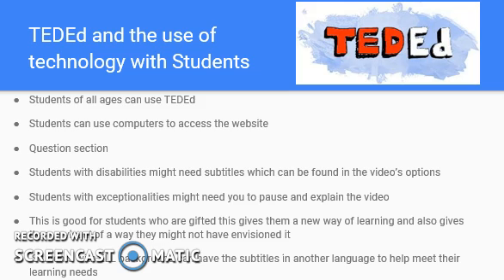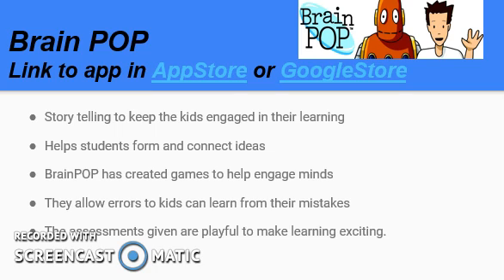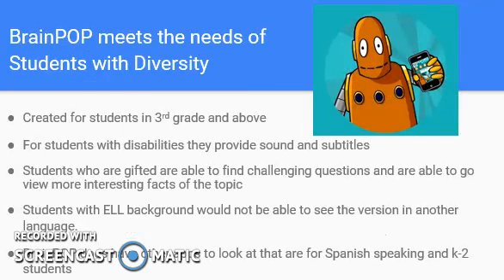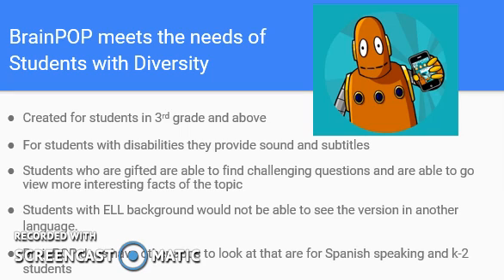EDF 204 TedEd and BrainPop Presentation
This is a helpful video for teachers and students to get engaged with learning.